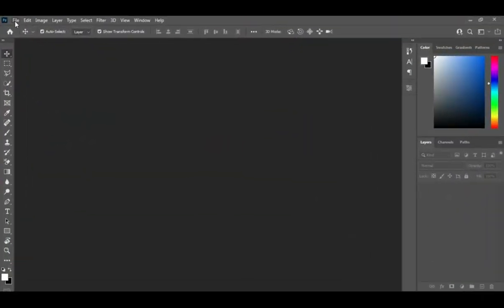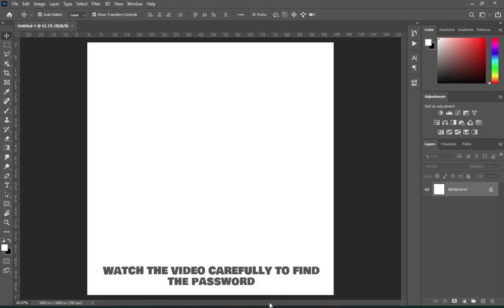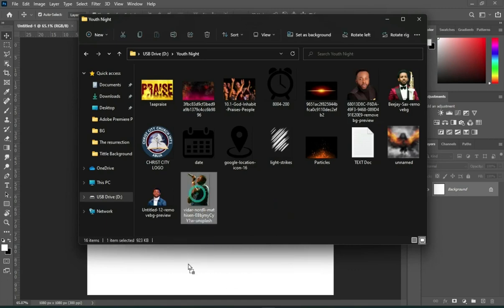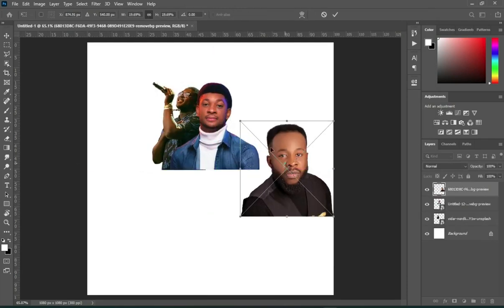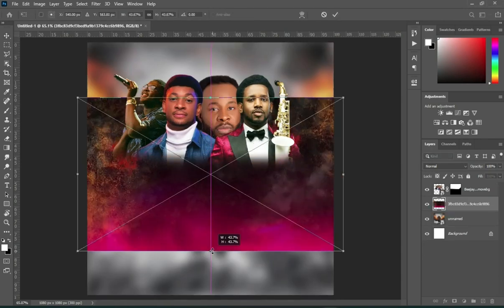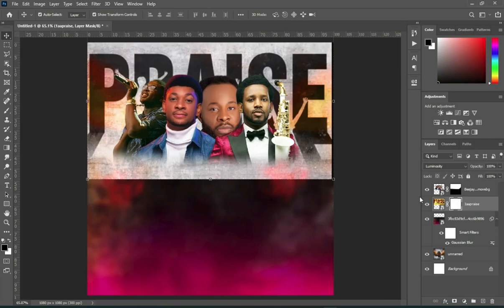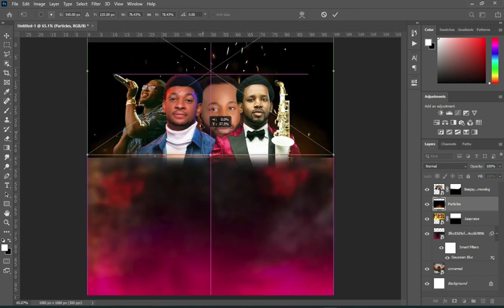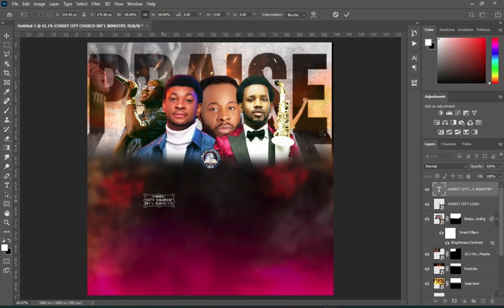Creating a Church Flyer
Creating a Church Flyer: Full Video on YouTube